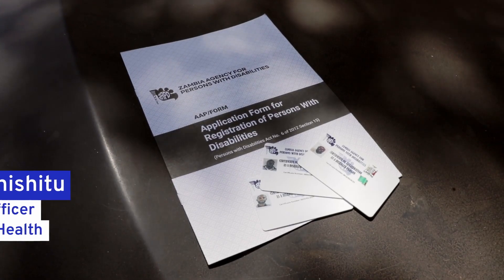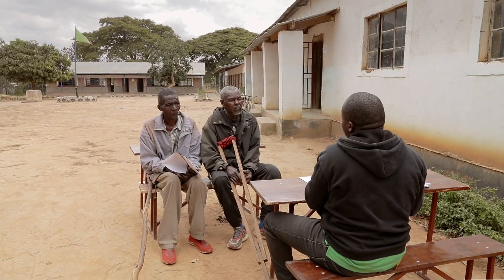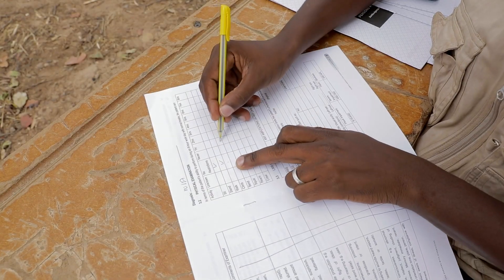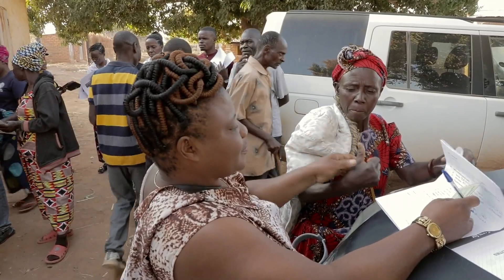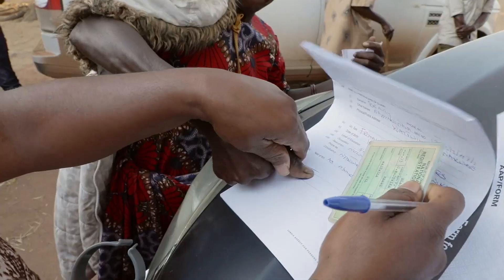ILO Disability Management Information System